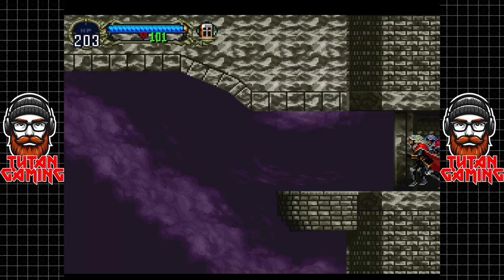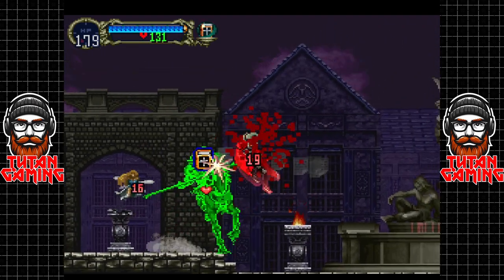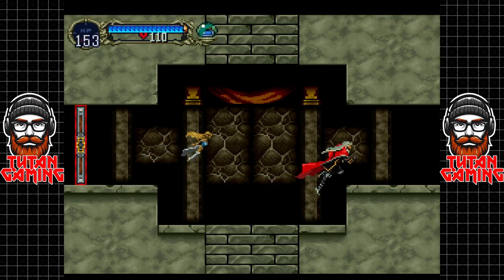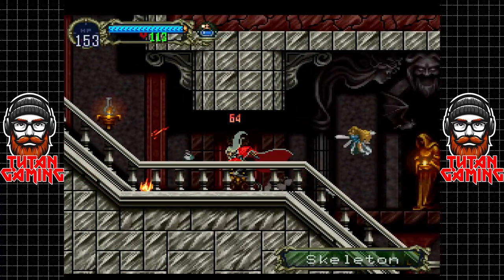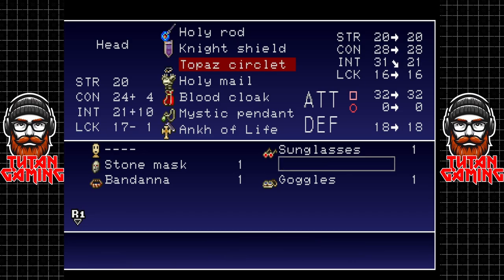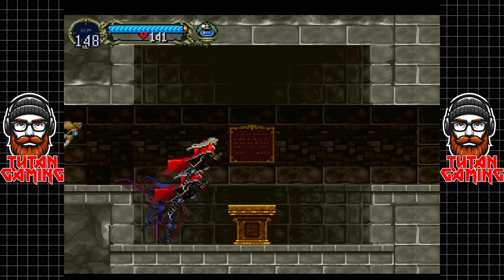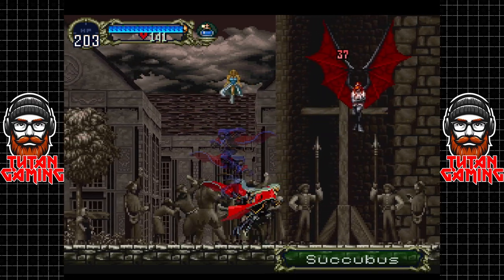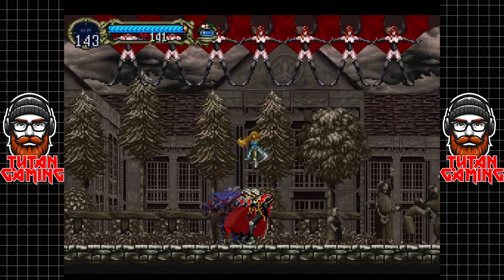Castlevania: Symphony of the Night - PS1 Gameplay - Part 8: Bad Dreams